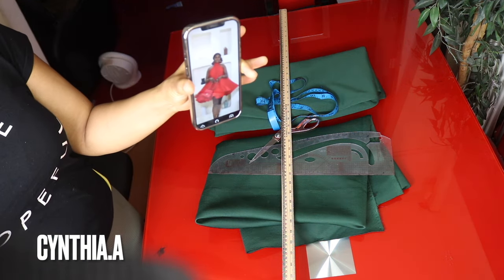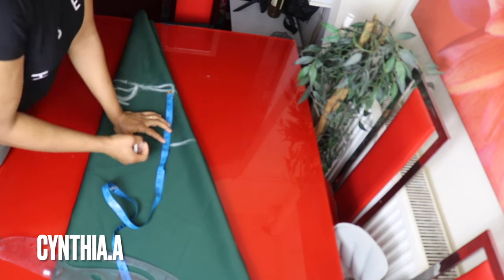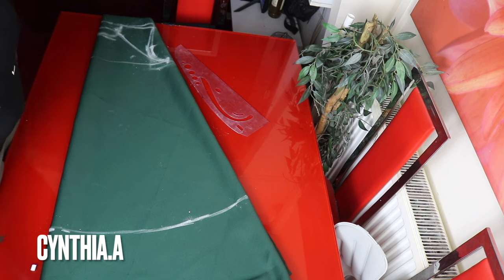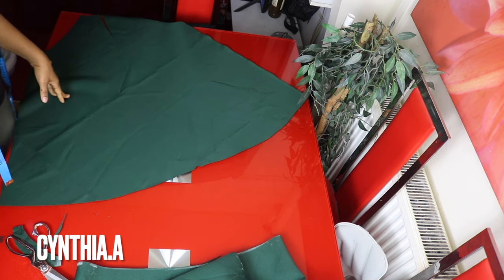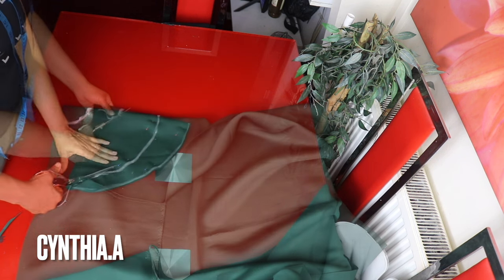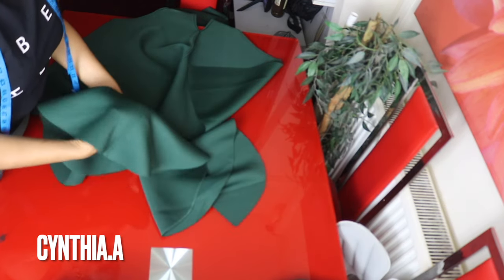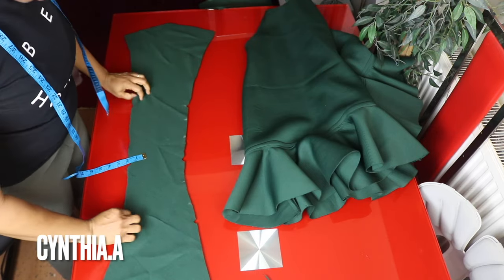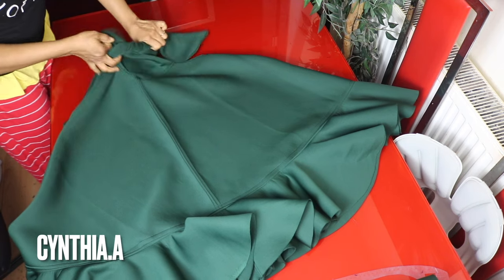How To Cut And Sew An Halter Neck Double Flare Dress/Cutting And Stitching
Items used
3 yards of scuba fabric